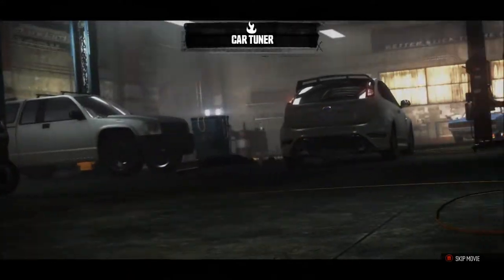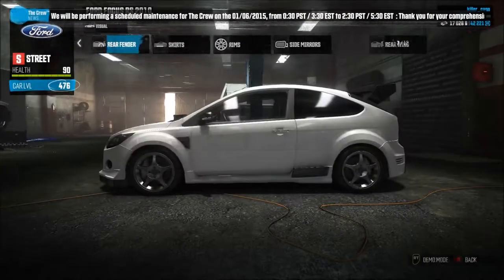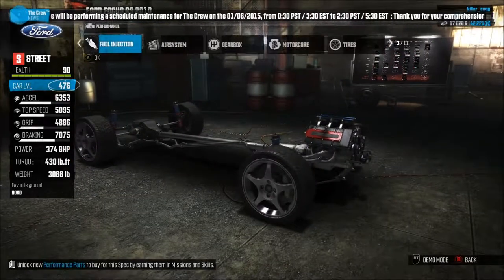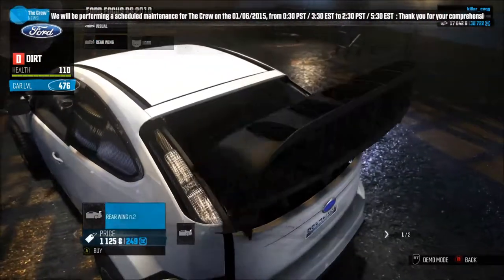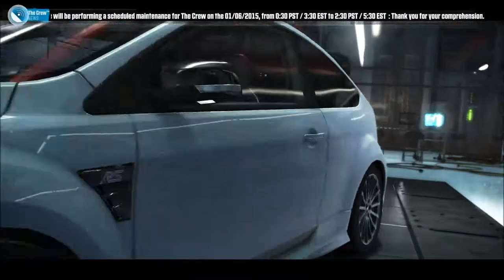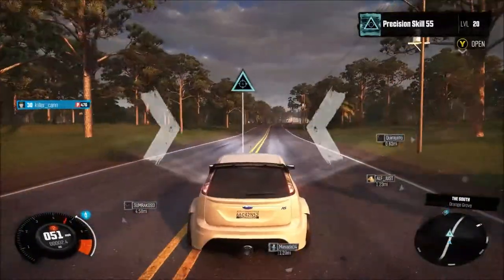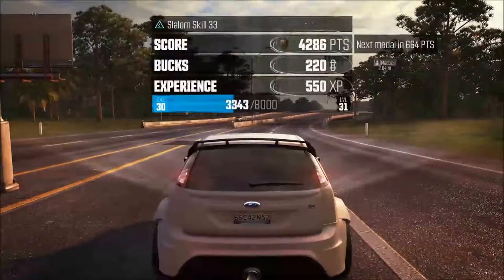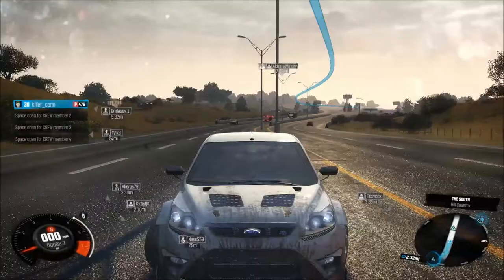The Crew The Bad and The Ugly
today i look at the finer details of the crew